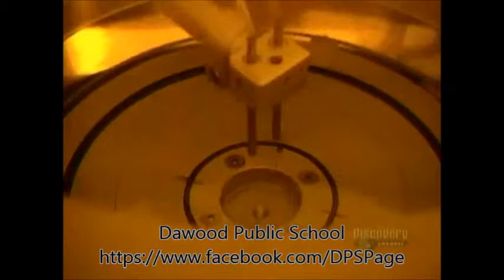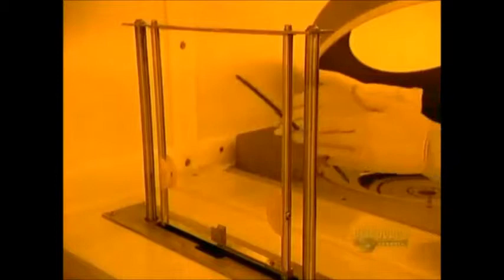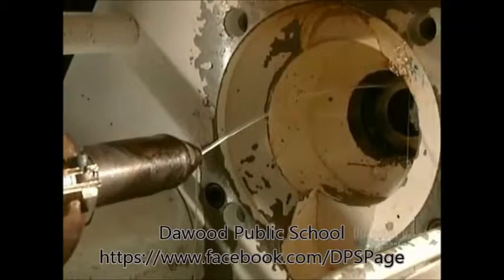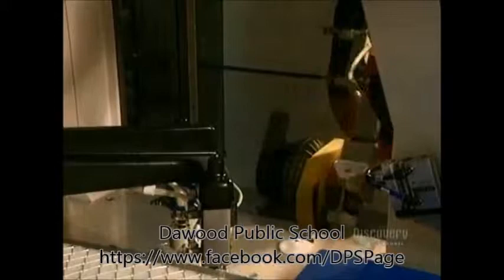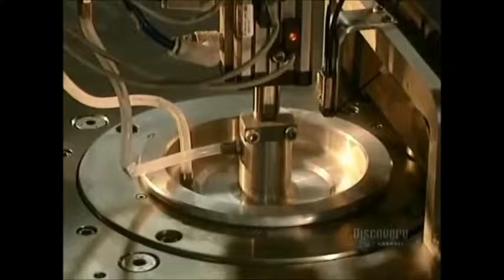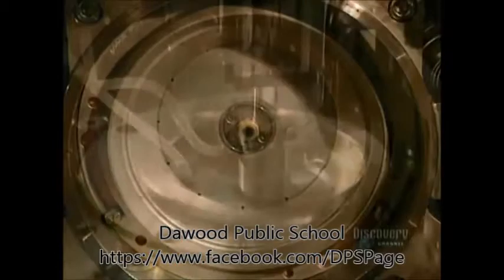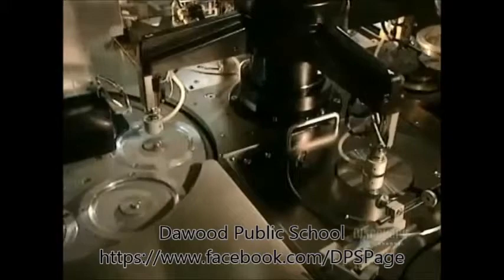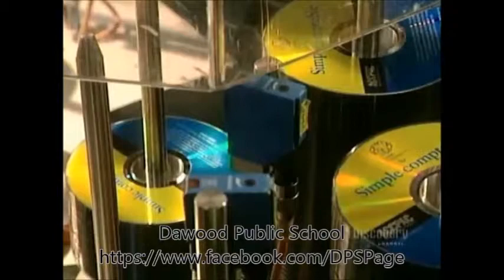Dawood Public School: Official Videos: How CDs are made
(October 1, 2013) Dawood Public School is one of the leading educational institutes from Karachi, Pakistan. Here is a video describing a process of making "Compact Disk" (CD).